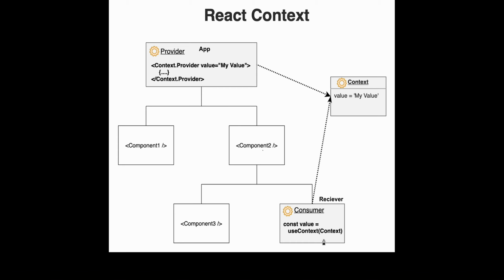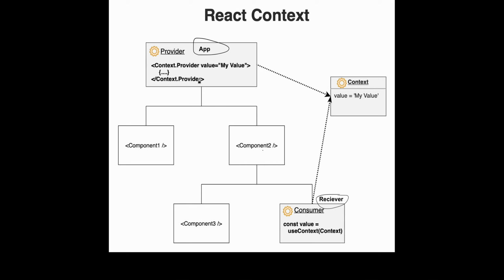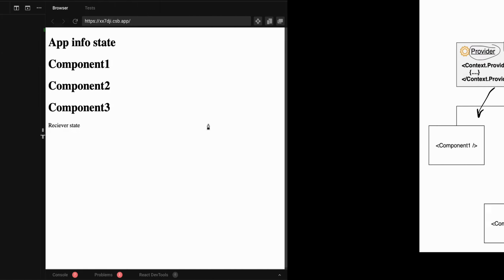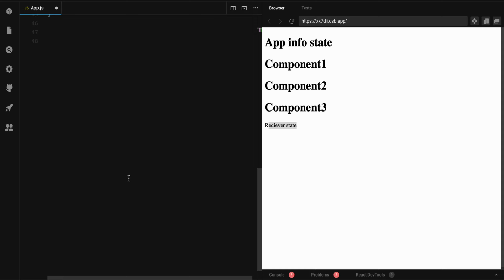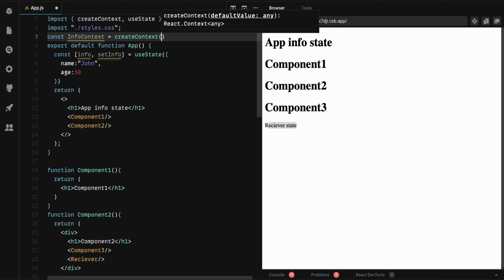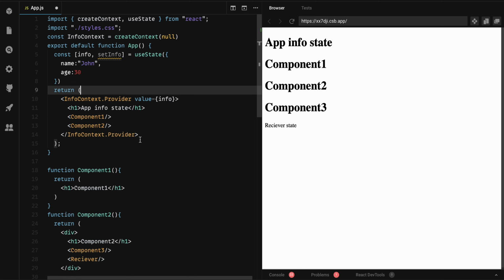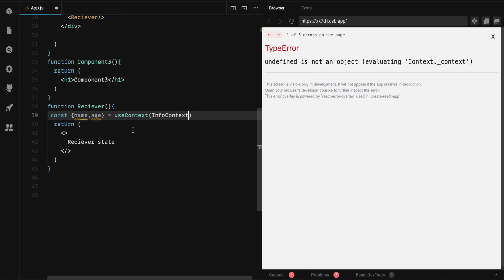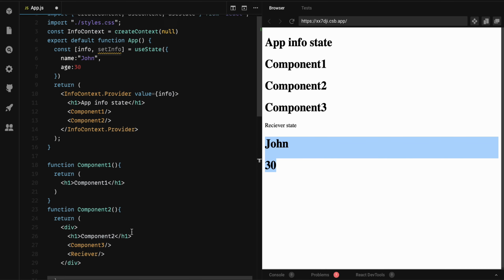Understanding React Hooks - useContext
Learn useContext in 5 minutes | React Hooks